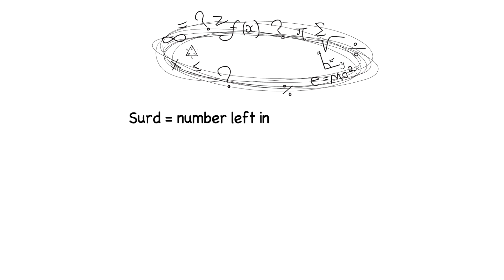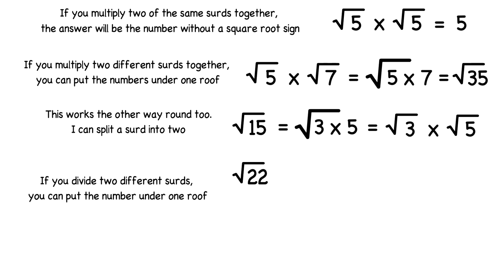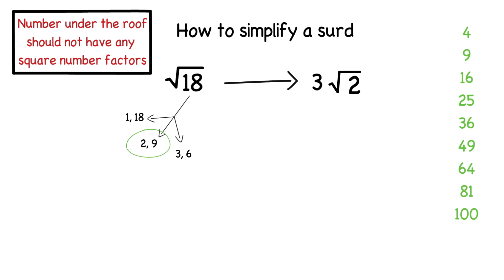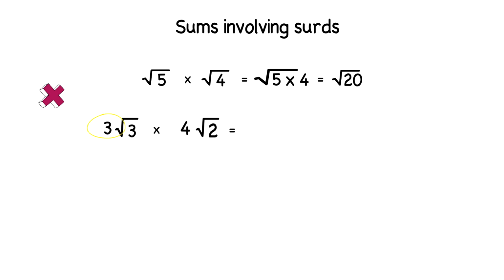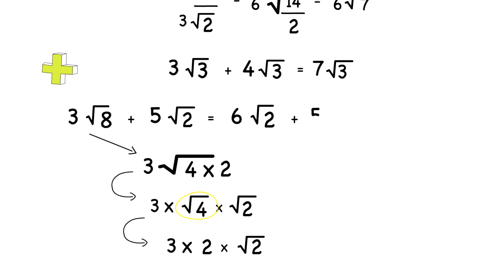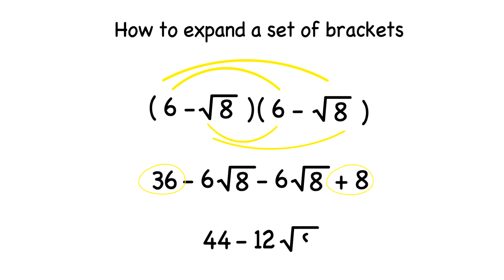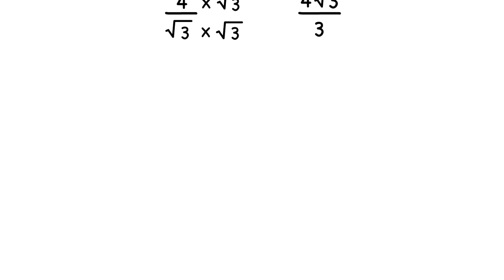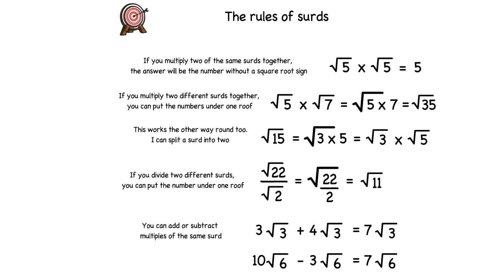Surds: GCSE Maths Revision (9-1) HIGHER OCR, AQA, EDEXCEL, WJEC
Welcome to Fat Cat Maths! This video covers everything you need to know about the dreaded topic of surds. It's a very tricky subject but by becoming familiar with these 4 types of surd-related questions, you'll have prepared yourself very well.

When you feel ready, take a look at my 'Exam Walk-Through' series to give some GCSE-style questions a go

This is important for all students taking the 'Higher' paper with any of the UK exam boards (OCR, AQA, EDEXCEL, WJEC).

A new video will be uploaded every week, and I plan to cover every topic for all UK exam boards.